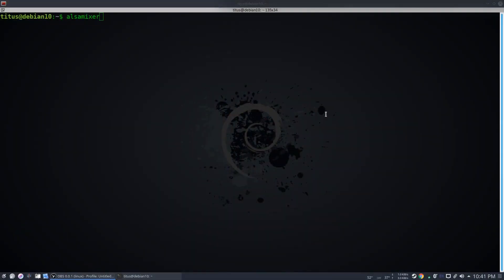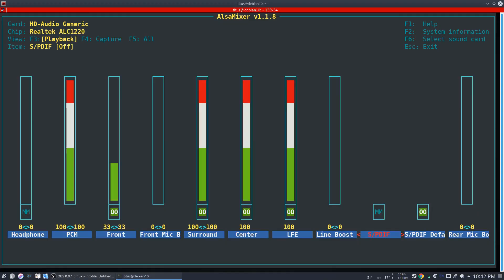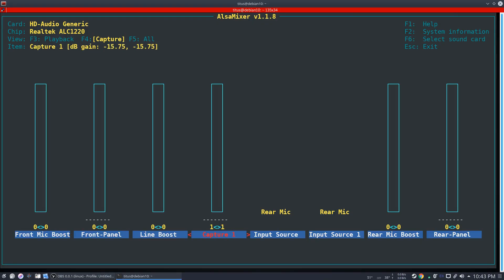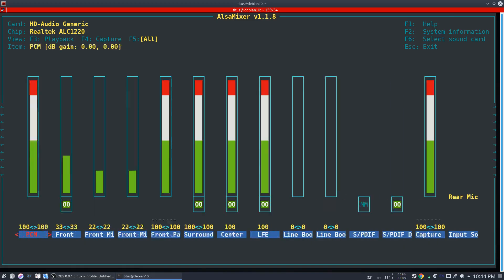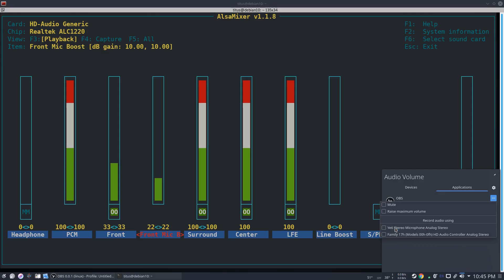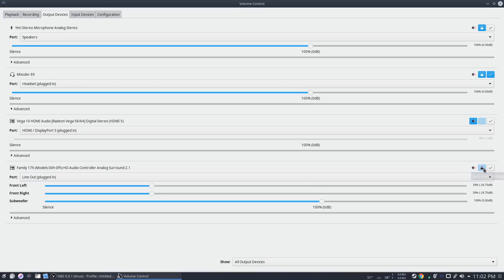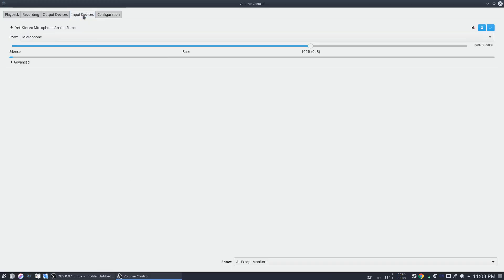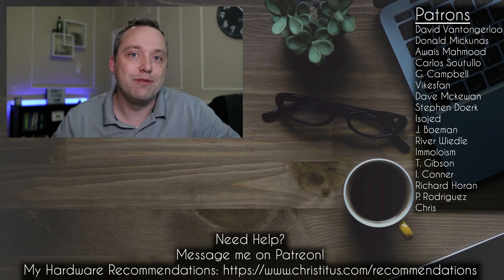How to Use Alsamixer and Pulseaudio to Fix Linux Sound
In this video, I am going over alsamixer and pulseaudio. I will show how to use them and fix any Linux sound issues you might have. .